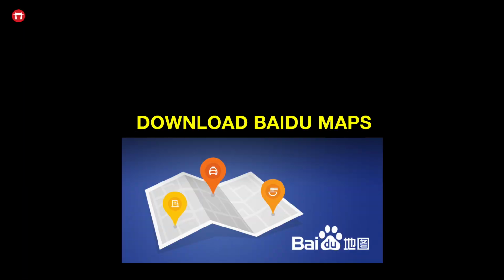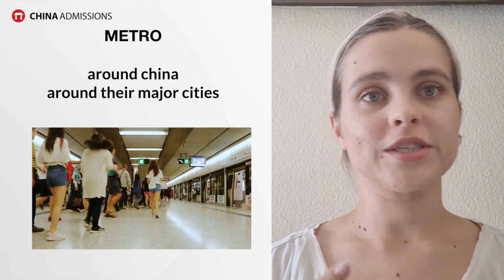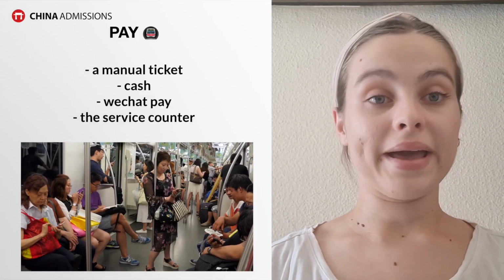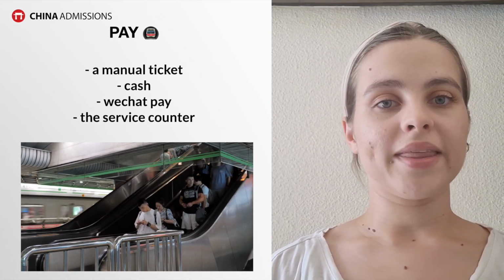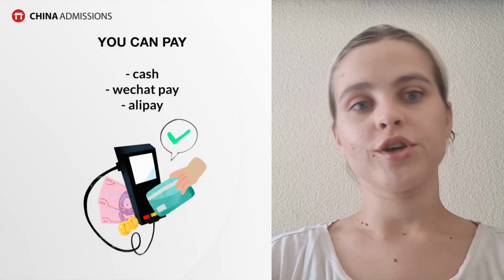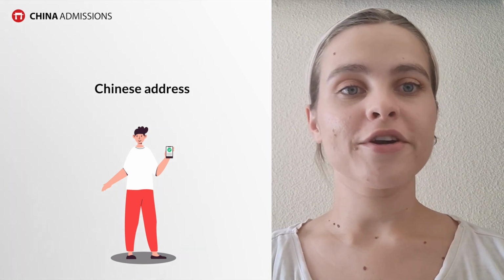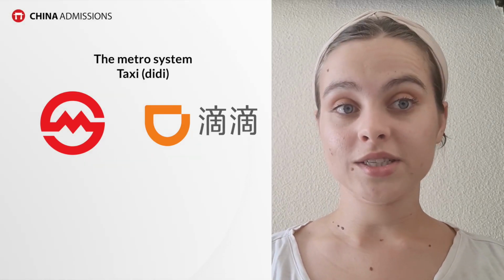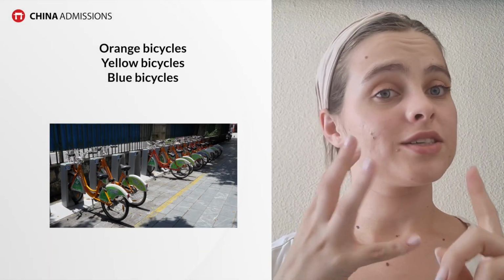Using Transportation in Chinese Cities Metro, Taxi, Bus, Bicycle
Join us as we explore the best ways to get around China’s bustling cities. From the metro to the bicycle, we’ll show you how to navigate Chinese cities like a pro. Whether you’re a tourist or a local, this video is your ultimate guide to transportation in Chinese cities.

Want to apply to universities around the world and not just China? Check out programs on our sister's site today:

0:00 Introduction
0:26 Baidu maps
1:33 The subway system
5:14 Taxi
6:53 The bus system
8:59 Bicycles